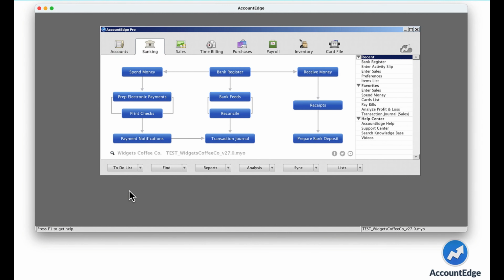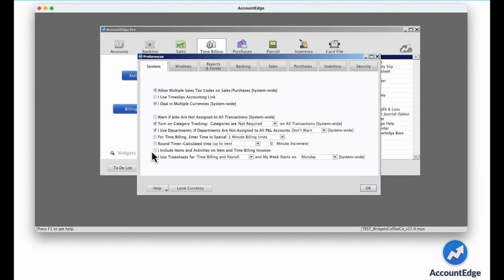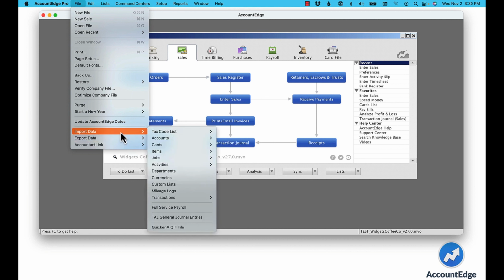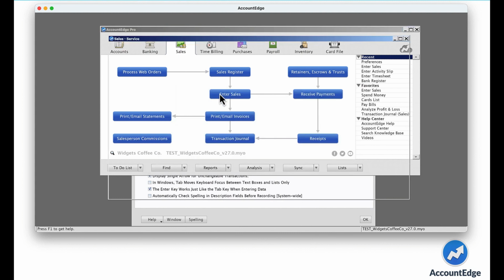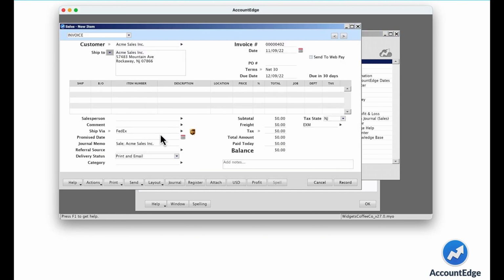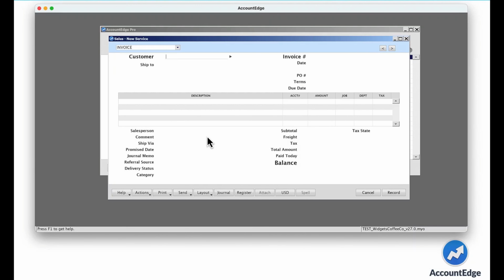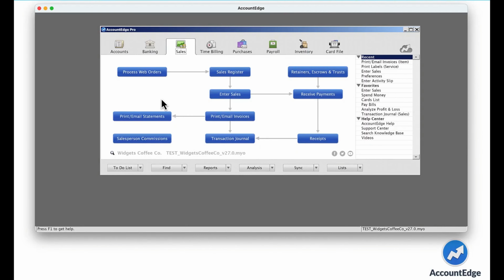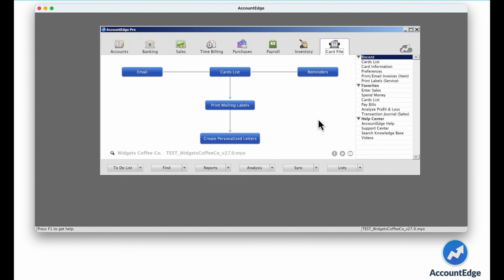AccountEdge 2023 New Features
Ledger One Limited
Official UK distributor of AccountEdge